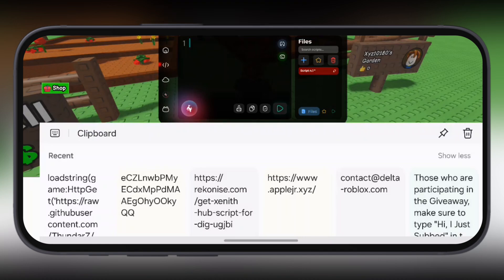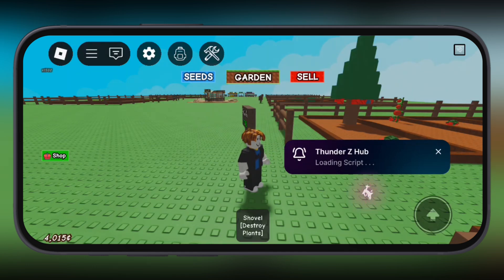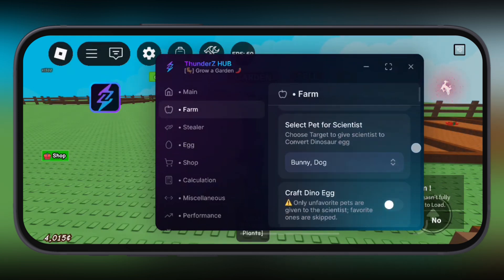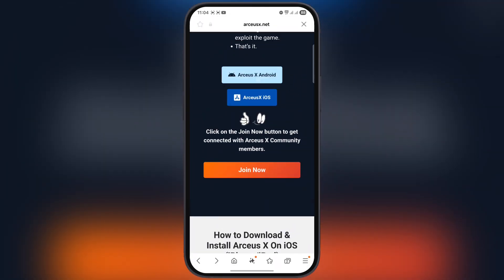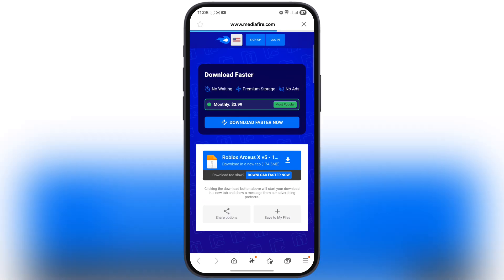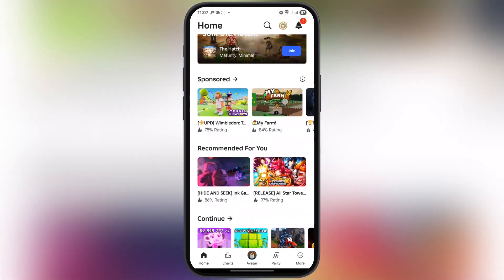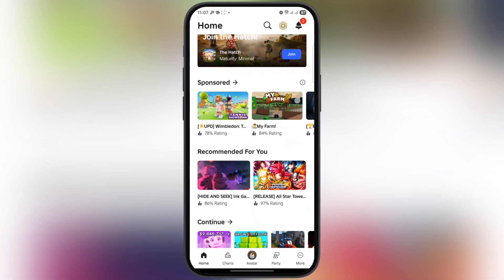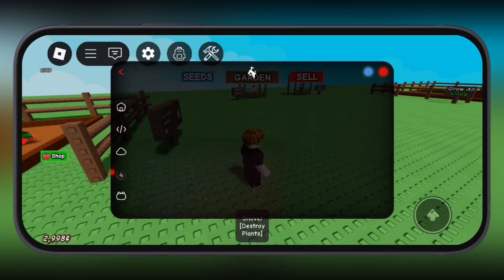[Brand New] How To Install Acreus X V5 Executor For Roblox On Android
In this Video, We will learn how to download and install one of the best Roblox executor (Arceus x V5) on Android Device.